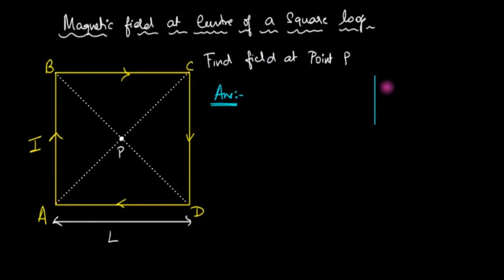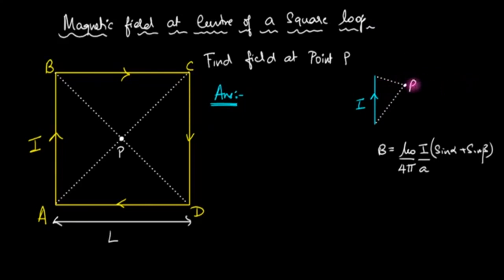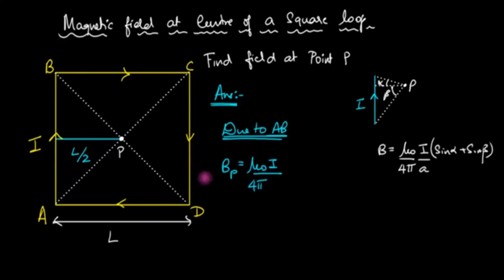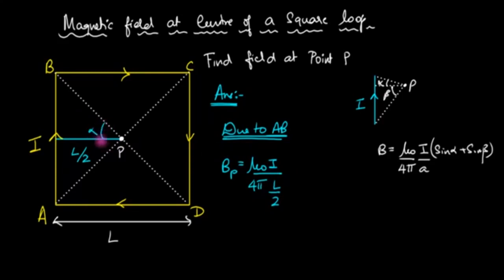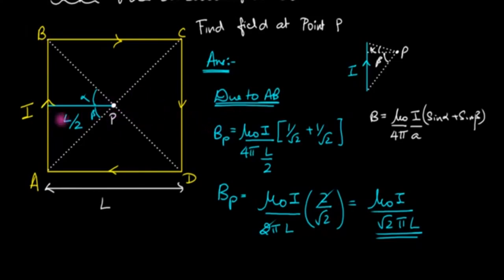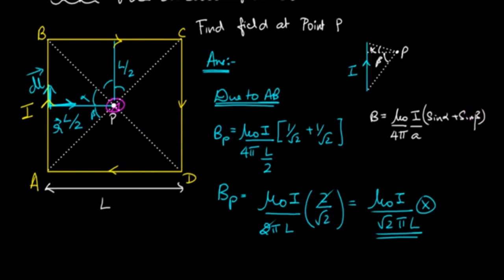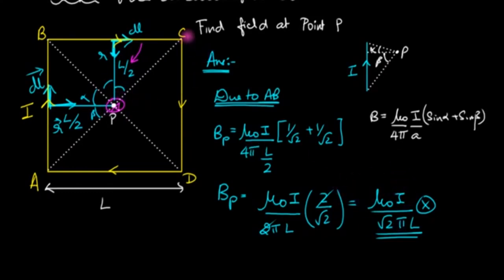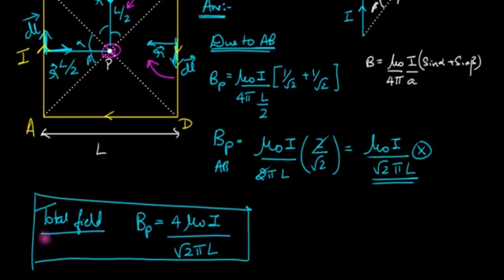Magnatic Field of center of squre loop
"magnetic field in square loop formula"
"magnetic field at center of rectangular loop"